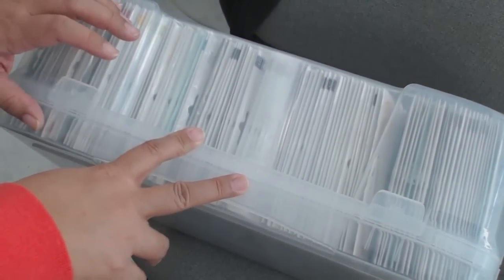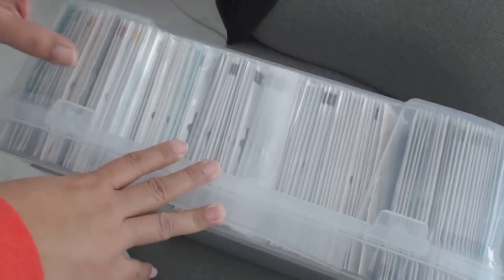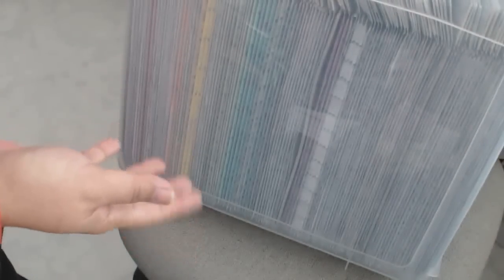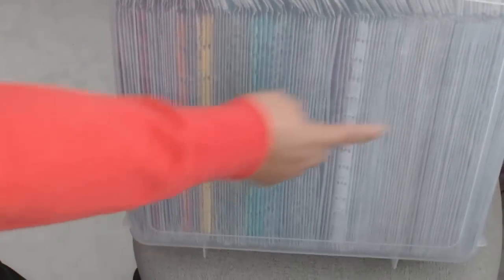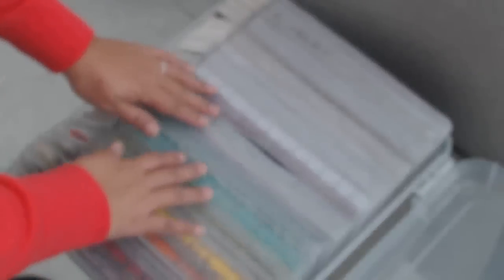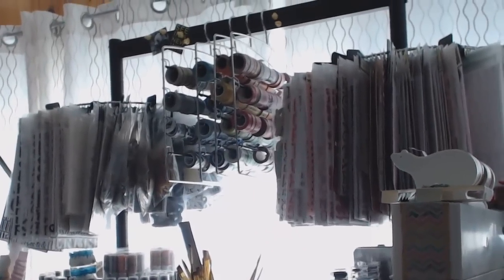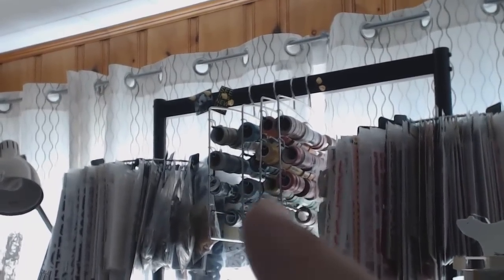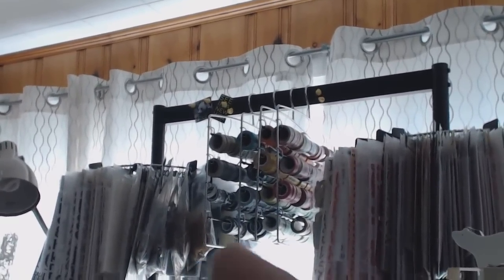VR for Intelligentbella/Melanie - How I store my Thickers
I have way too many I know!  Hope this helps!